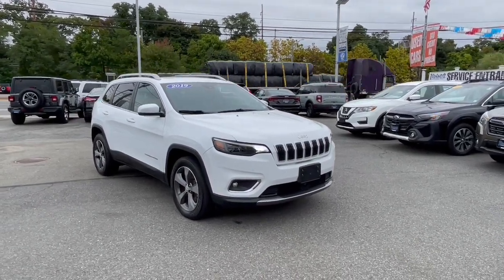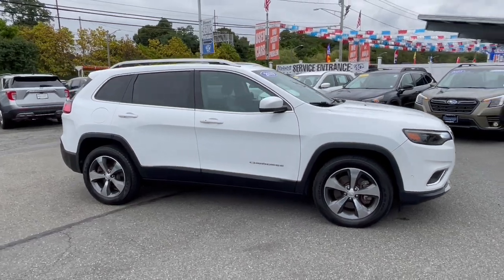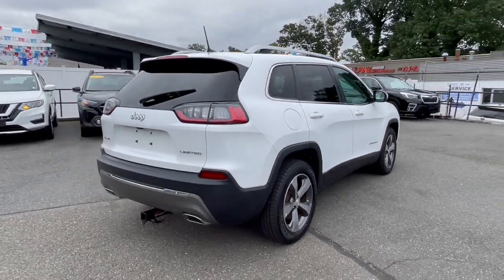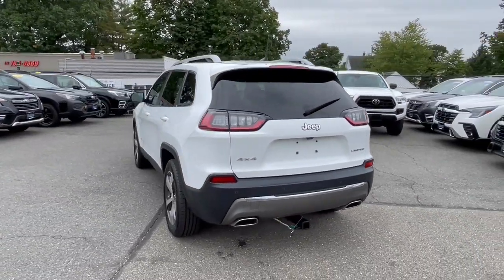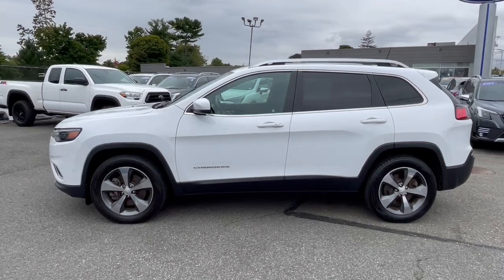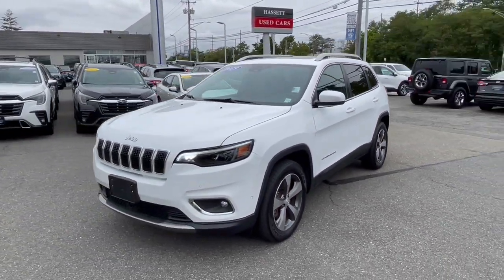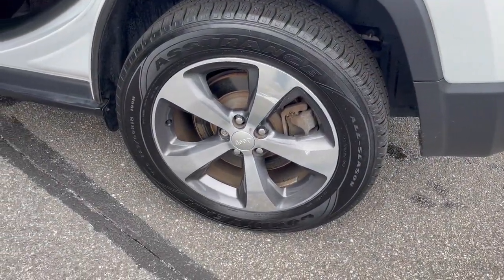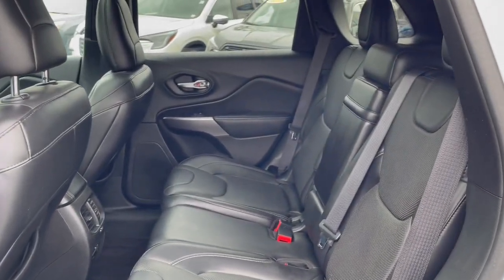2019 Jeep Cherokee Wantagh, Levittown, Babylon, Hempstead, Nassau County NY 25837U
Bright White Clearcoat Used 2019 Jeep Cherokee Limited available in Wantagh, New York at Hassett Automotive. Servicing the Levittown, Babylon, Hempstead, Nassau County NY area.

Hassett Automotive
3530 SUNRISE HWY

HASSETT FORD LINCOLN. SUBARU OF WANTAGH NEVER HAS ANY HIDDEN FEES FOR PREP CERTIFICATION OR FINANCING ON NEW USED OR CERTIFIED PRE-OWNED VEHICLES!! NEVER!!! THE PRICE YOU SEE IS THE PRICE YOU PAY!! DONT GET TAKEN ADVANTAGE OF! STOP BY HASSETT TO SEE THE DIFFERENCE FOR YOURSELF! LET OUR FAMILY TAKE CARE OF YOUR FAMILY*** *Check out this 2019 Jeep Cherokee Limited while we still have it in stock!*You Cant Beat the Price with These Options *QUICK ORDER PACKAGE 26G -inc: Engine: 3.2L V6 24V VVT w/ESS Transmission: 9-Speed 948TE Automatic WHEELS: 18 X 7 POLISHED/PAINTED ALUMINUM (STD) TRANSMISSION: 9-SPEED 948TE AUTOMATIC (STD) TIRES: 225/60R18 BSW TOURING (STD) TECHNOLOGY GROUP -inc: Side Distance Warning Adaptive Cruise Control w/Stop & Go Advanced Brake Assist Auto High Beam Headlamp Control Rain Sensitive Windshield Wipers Parallel/Perpendicular Park/Unpark Assist w/Stop Full Speed Forward Collision Warning Plus Lane Departure Warning Plus RADIO: UCONNECT 4C NAV W/8.4 DISPLAY -inc: SiriusXM Traffic (subscription required) Plus HD Radio For Details Visit DriveUconnect.com GPS Navigation SiriusXM Travel Link (subscription required) 4G LTE Wi-Fi Hot Spot POWER FRONT/FIXED REAR FULL SUNROOF NORMAL DUTY SUSPENSION (STD) LUXURY GROUP -inc: Hands-Free Power Liftgate Carpeted Cargo Area Trim Panels Fore/Aft Adjusting 2nd Row Seat Tonneau Cover Ventilated Front Seats ENGINE: 3.2L V6 24V VVT W/ESS (STD).*Stop By Today *Stop by Hassett Ford Lincoln located at 3530 Sunrise Hwy Wantagh NY 11793 for a quick visit and a great vehicle!